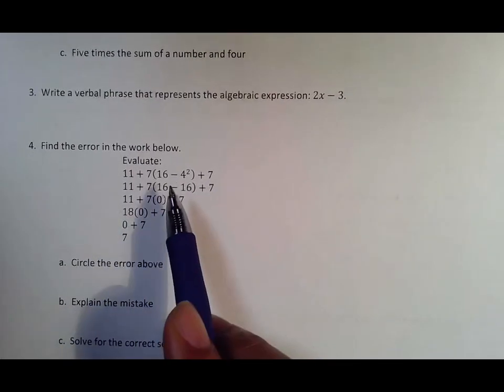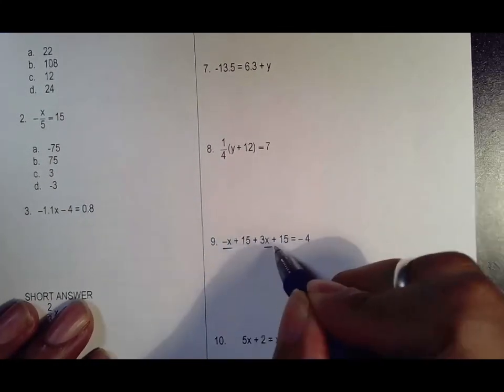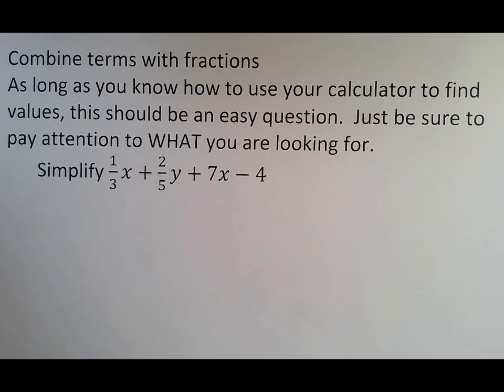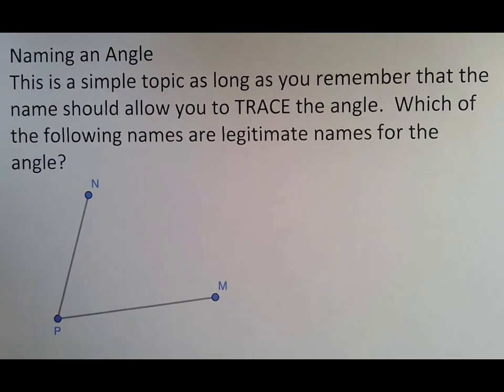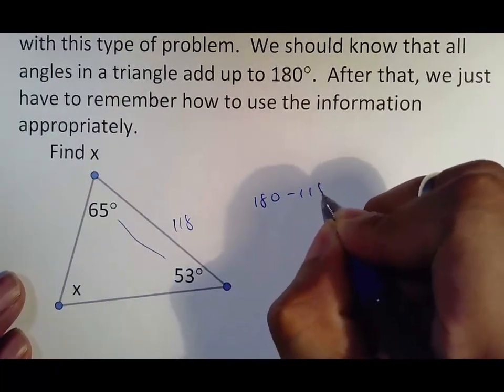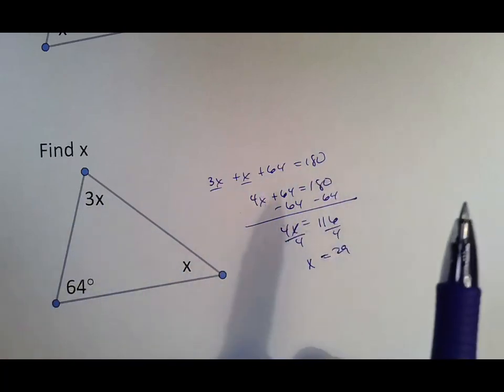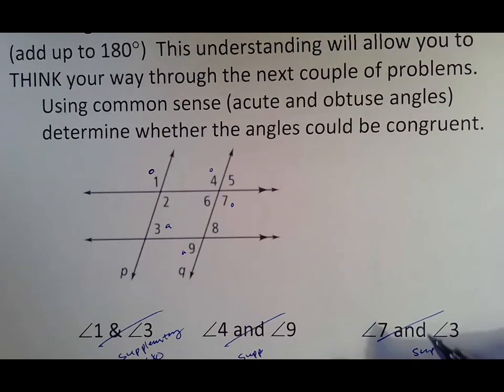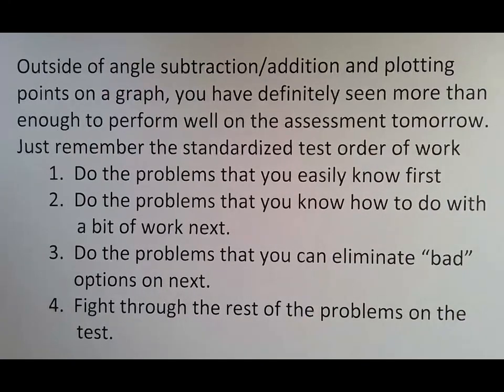134A Lesson 8.7